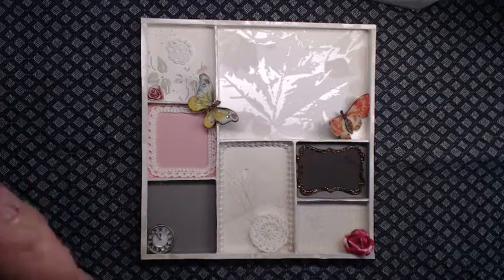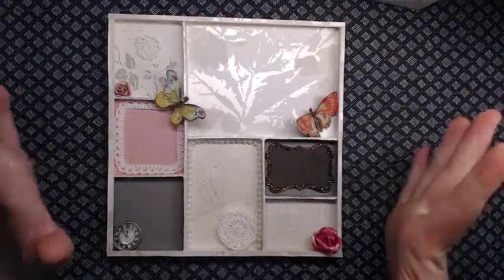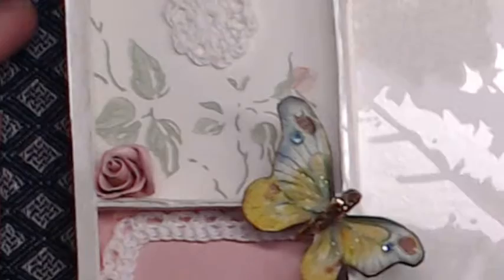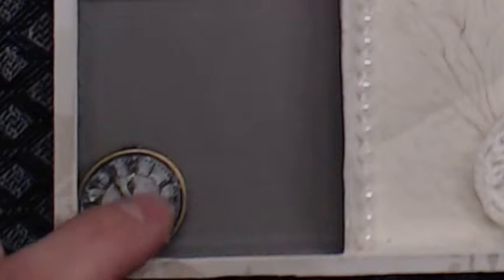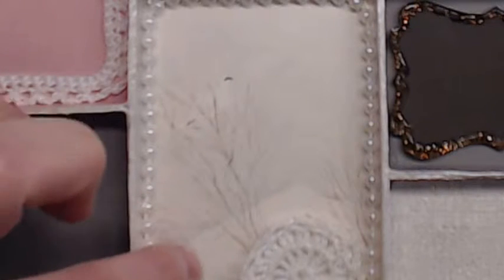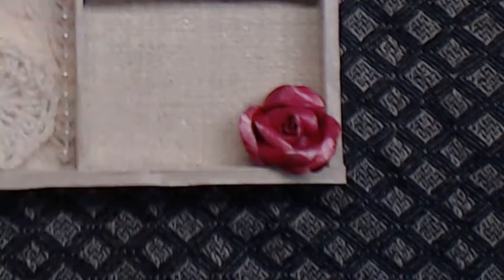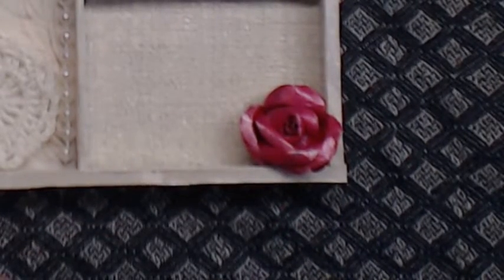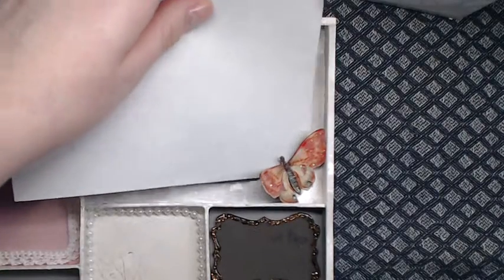Photo painters tray with wallpaper samples.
My first painters tray. Made from chipboard and wallpaper samples. I think it turned out really cute :) Hope you like it.

I used this tutorial for the roses.